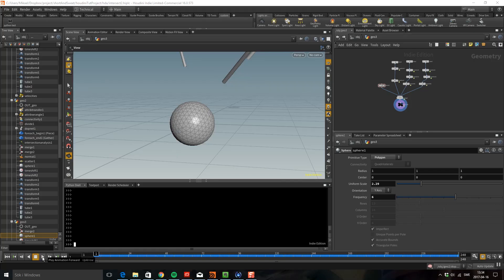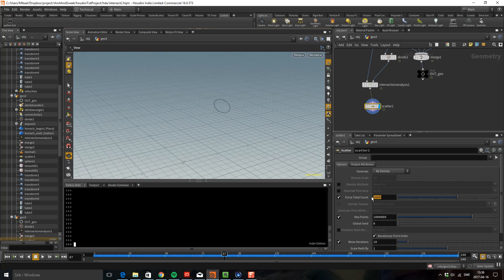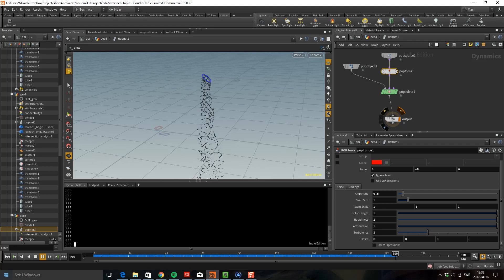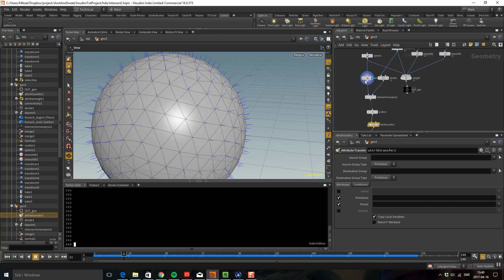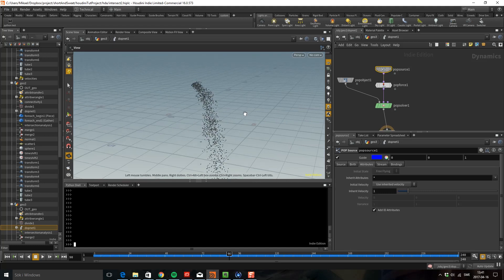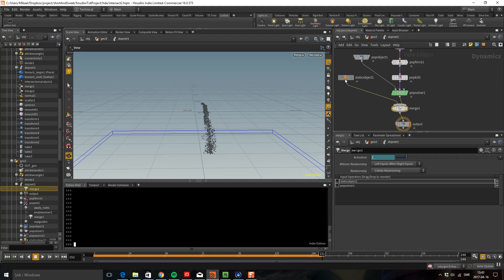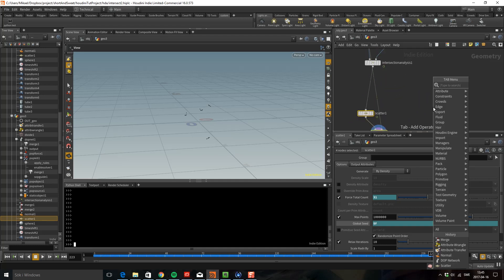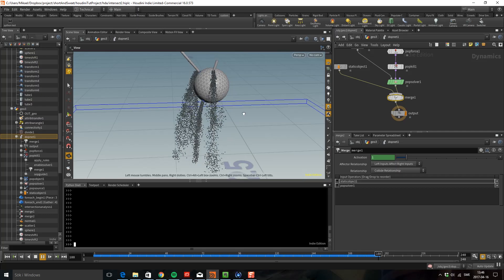Emit Particles from Geometry Intersections in Houdini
In this tutorial I’m showing how you can use the Intersection Analysis tool to create emitters whenever you have geometry that intersect.